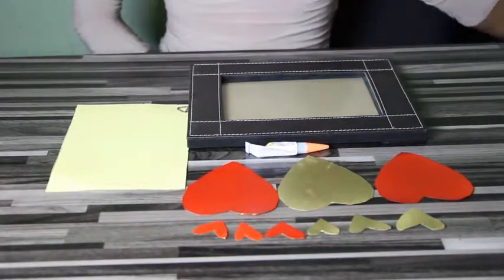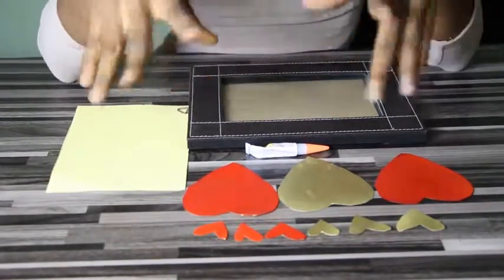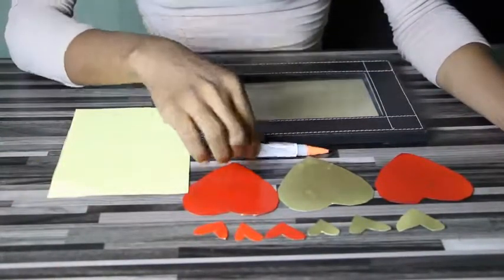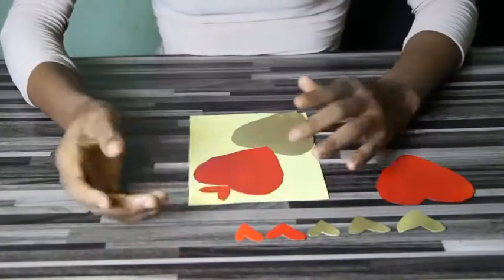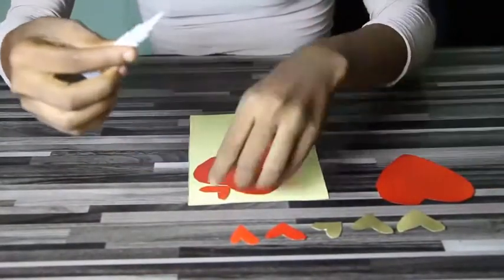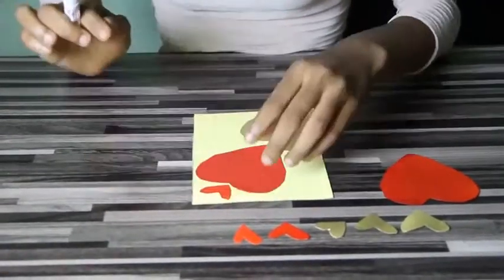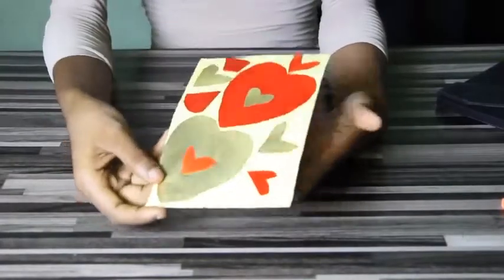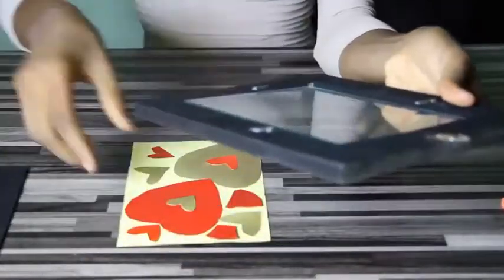HowTo Create A Patch Work With Shapes For That Photo Frame